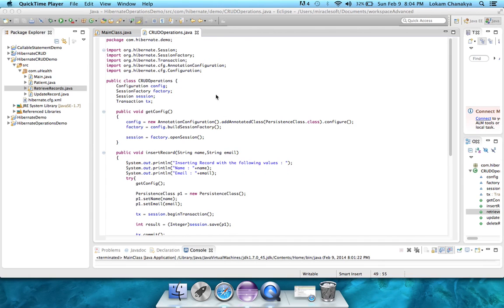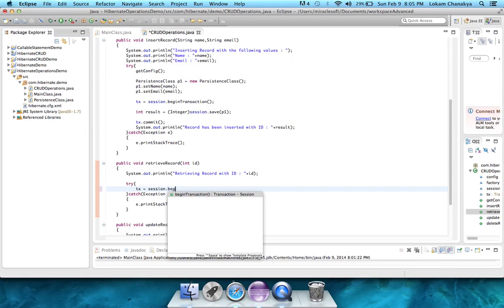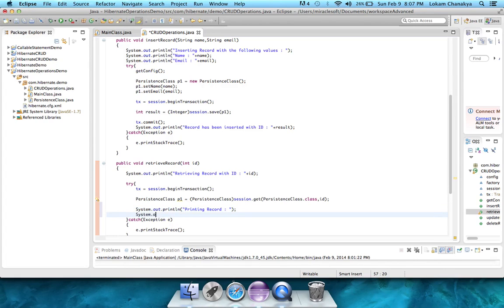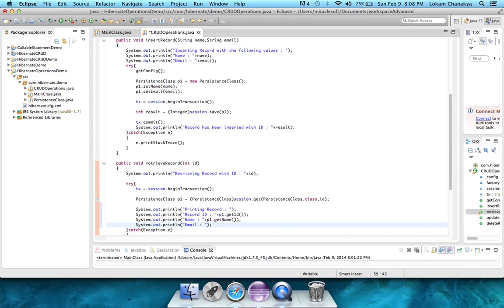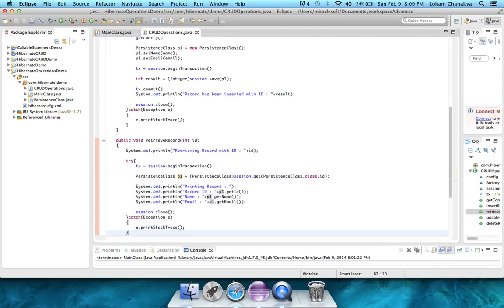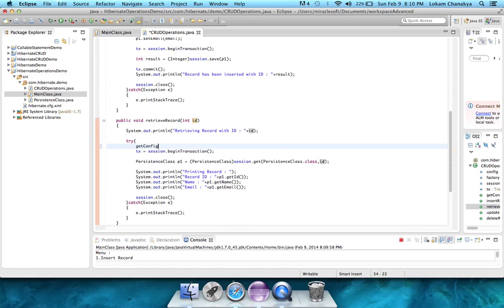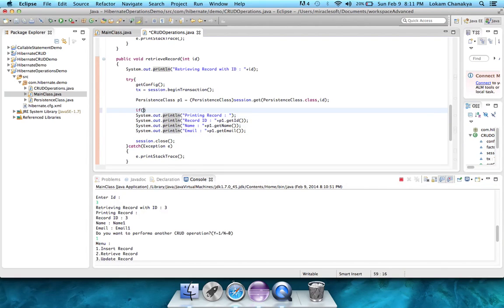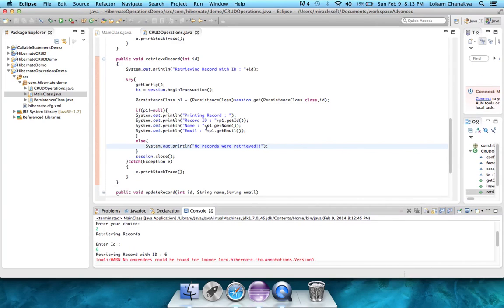Tutorial#12 - Retrieving a Record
In this tutorial we will discuss how we can use the sesion.get() method to retrieve an object from the database.